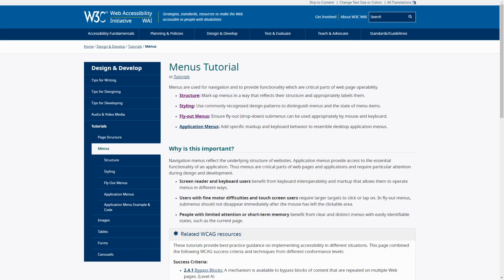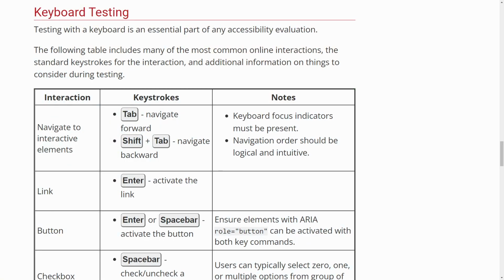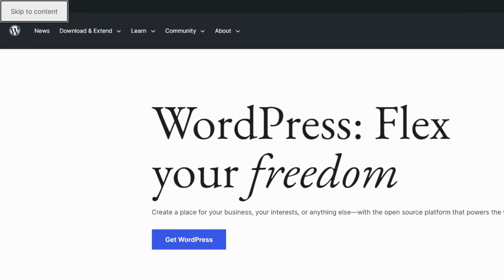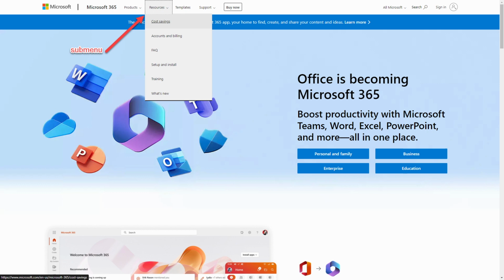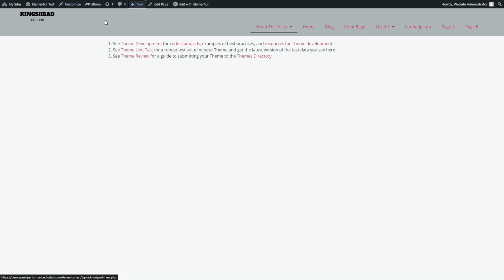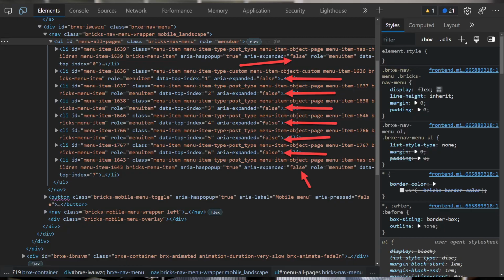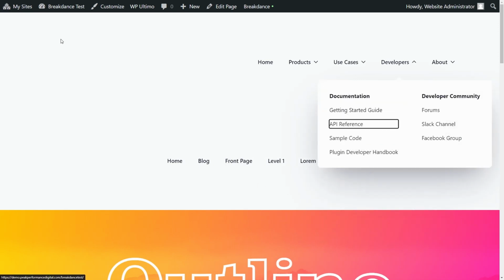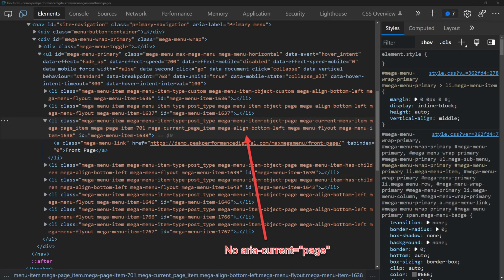WordPress Menu Accessibility - 10 Menus Compared: Practical Tests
This is part one of a two-part series where I test the accessibility of 10 different menus from some of the most popular WordPress themes and Page Builders.

In this video, I'll show you how we do some practical accessibility testing on menus, and I'll point out some of the most common issues we find. In the next video, we'll dive deep into the criteria I tested each menu against and we'll see how they all stack up.

• Pinegrow (Just a front-end visual builder, it does not have a menu element)

⌚ Timestamps:
00:00 - Introduction
00:20 - About me
00:36 - Accessible menus
00:53 - Why these tests?
01:14 - Testing criteria
01:36 - Practical testing
01:47 - Visual overview
02:12 - Cognitive considerations
02:34 - Keyboard testing
03:33 - Screen readers
05:47 - Menu Test 1 - WordPress
06:05 - Menu Test 2 - Elementor
06:22 - Menu Test 3 - Bricks
07:01 - Menu Test 4 - Oxygen
07:30 - Menu Test 5 - Breakdance
08:16 - Menu Test 6 - Generate Press
08:35 - Menu Test 7 - Kadence
08:46 - Menu Test 8 - Max Mega Menu
09:11 - Menu Test 9 - My Menu
09:33 - Wrap-Up
10:00 - Outro